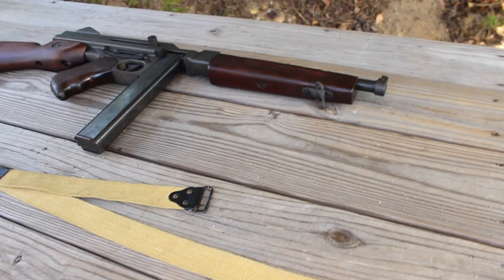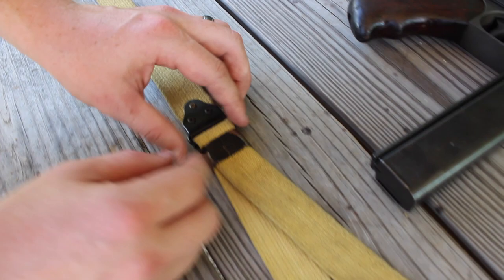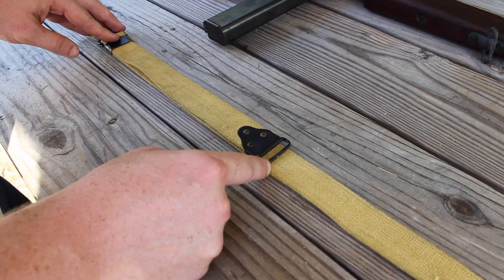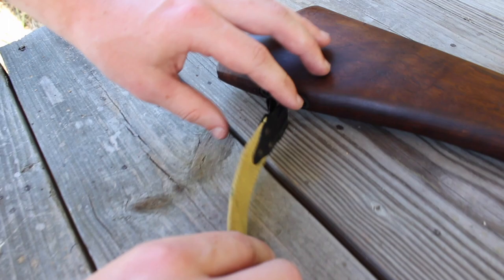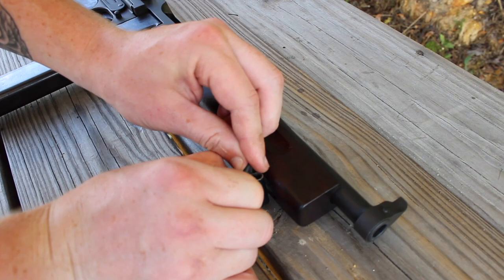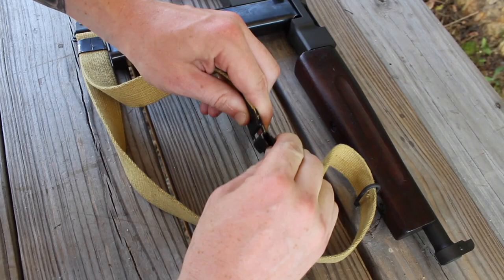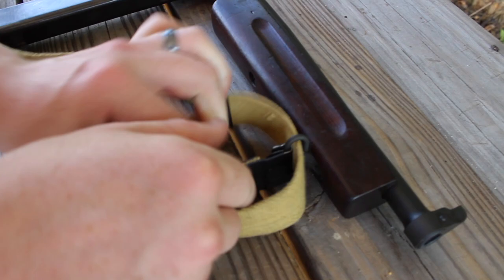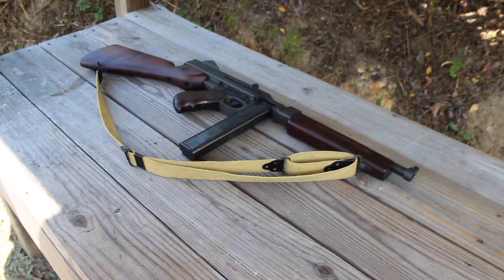How to Install a Kerr Sling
I've gotten requests from quite a few folks on Facebook that wanted to know how to install the Kerr Sling on a Thompson. So, we took the time while at the range to put together a little tutorial.

Keep in mind, there are several different ways that these slings were installed. I used a few World War II era photographs for reference while learning how to install the Kerr Sling. Being military myself, it's easy to understand that even though there are standards on most things, we often just do whatever works and try to configure things in ways that they are usable or have an ease of use to the operator. With that being said, there is no right or wrong way to install the Kerr Sling as you'll see several variations on the internet through Google searches. This is simply one of the many ways and the way I consider to be correct based on the many pictures I've seen.